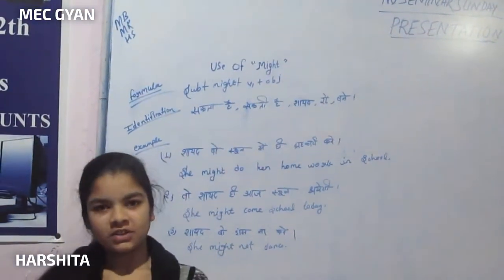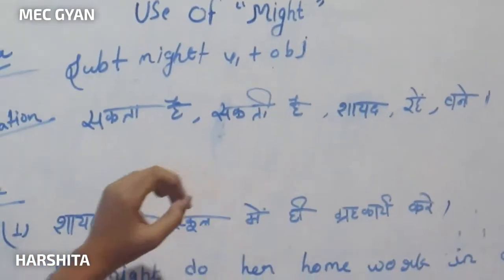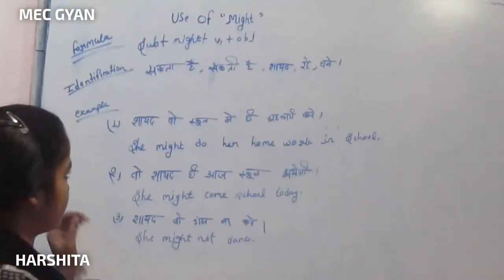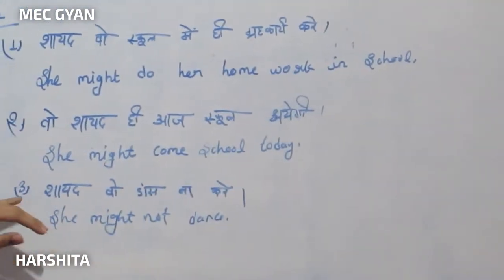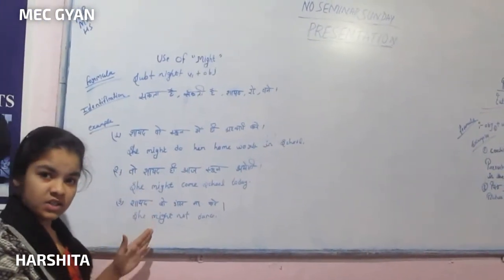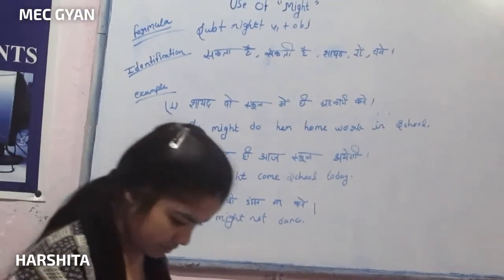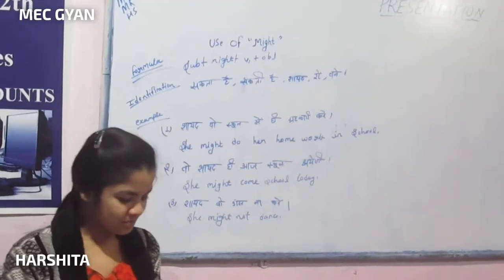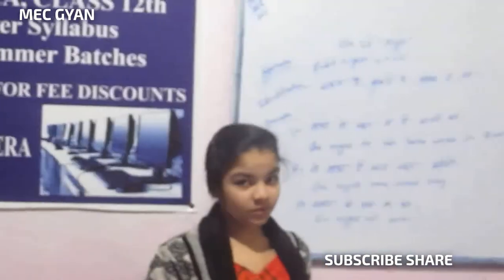Presentation Day@MEC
Modal "Might" being taught by Harshita, Jan 19, 2019